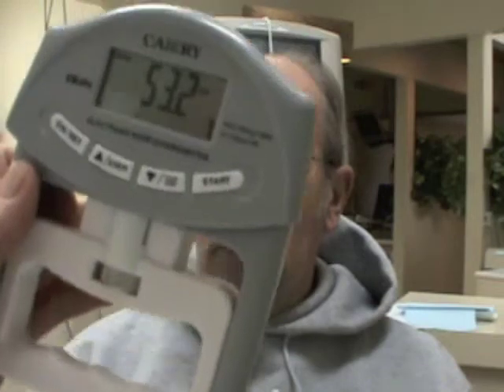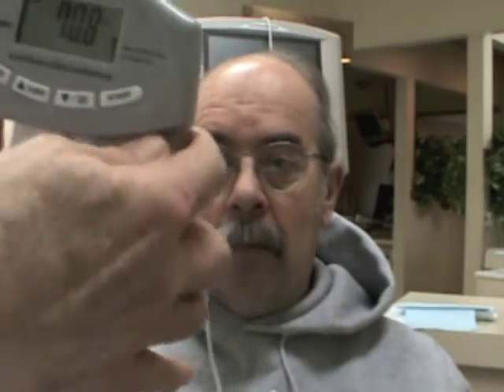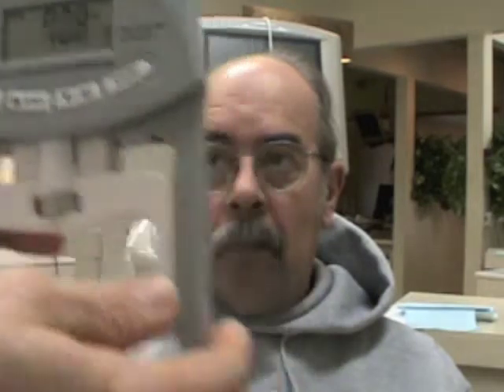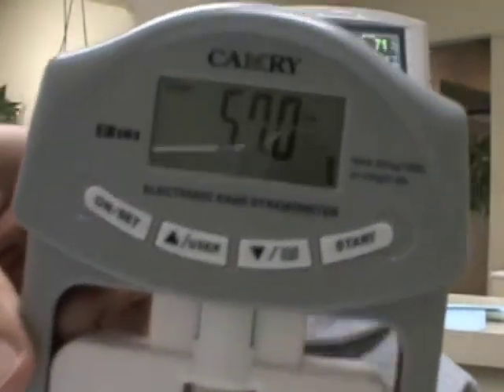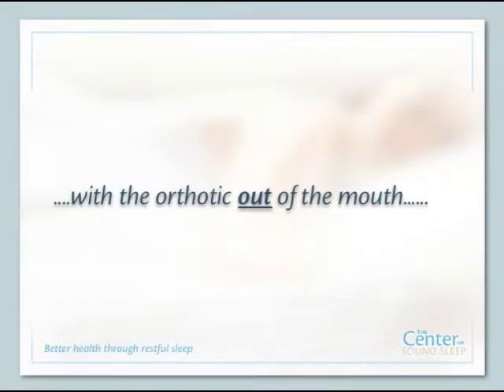Oral Systemic Balance therapy on a patient with Parkinson's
This series of video clips taken from a 2 hour appointment shows the effect of managing swallow function on a patient with Parkinson's disease.  For more information on Oral Systemic Balance, go to Dr. Lawler's